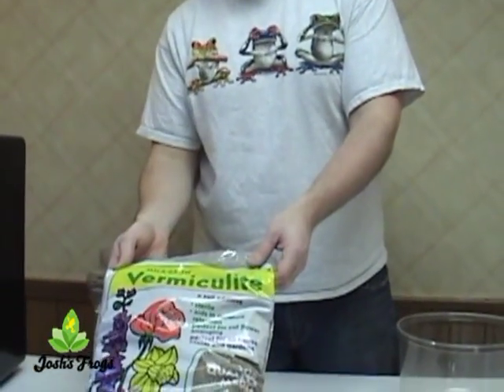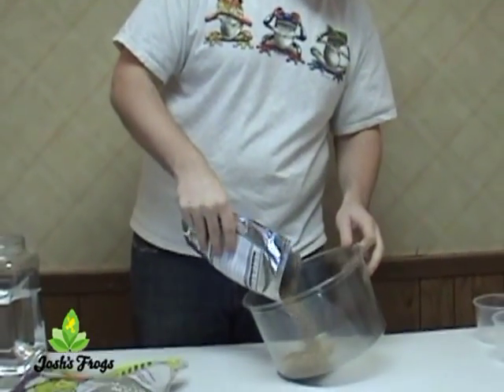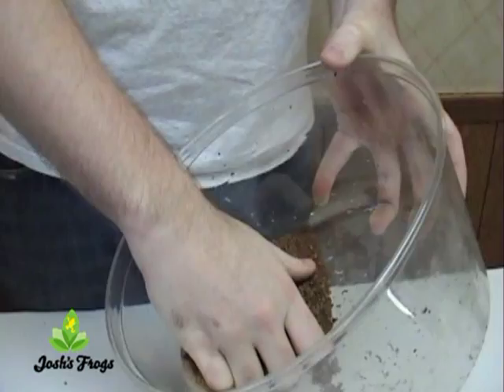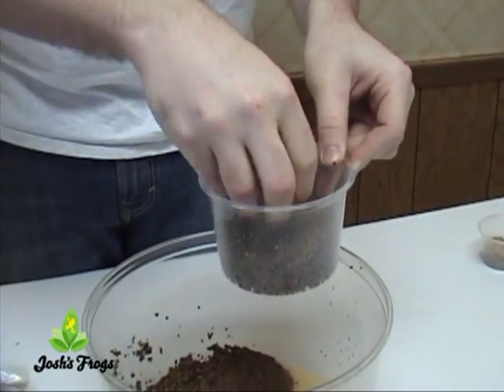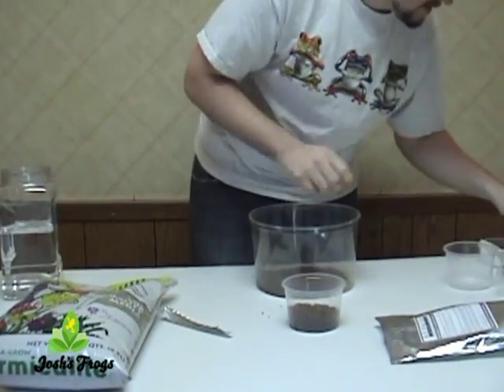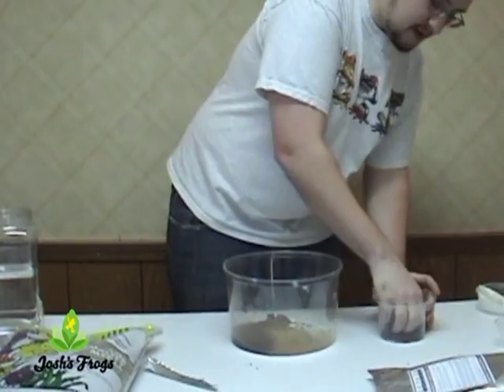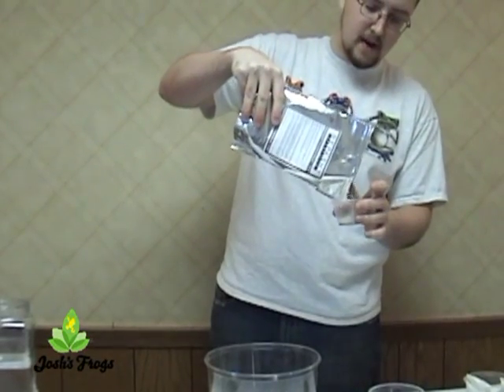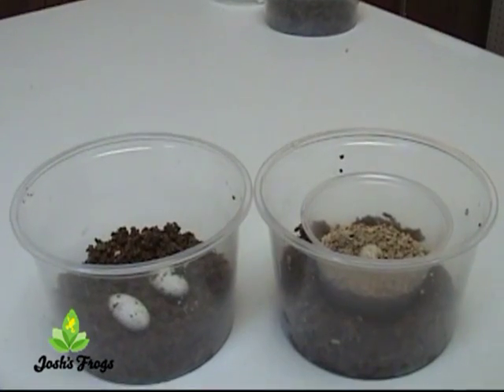Reptile Egg Incubation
Josh's Frogs has the media and other supplies you need for incubating reptile eggs! Zach will teach you our methods for incubating for soft-shelled eggs and hard-shelled eggs. Let's get hatchin'!